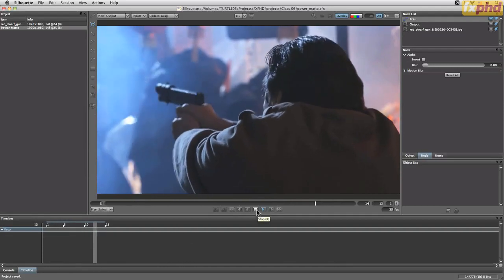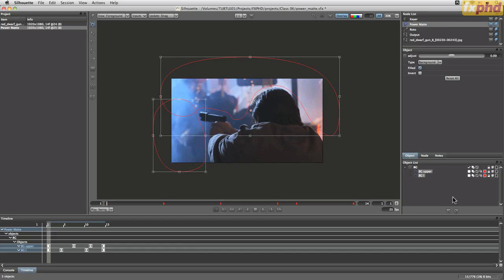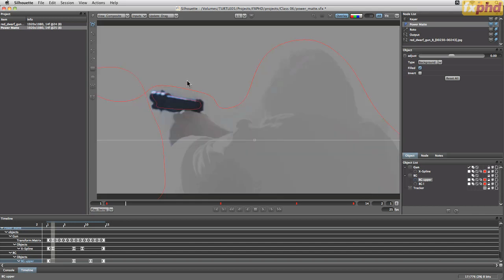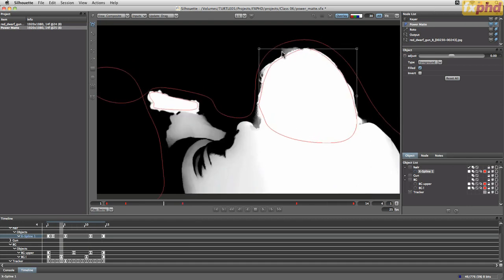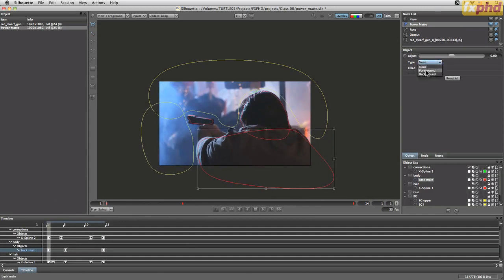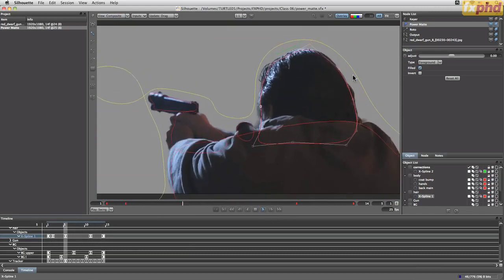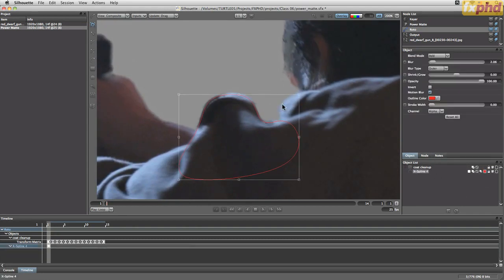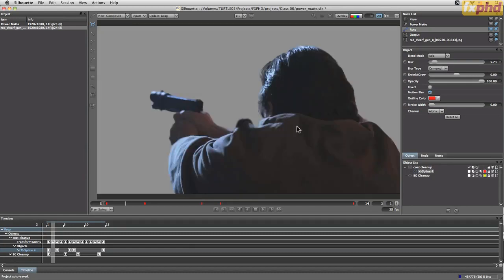Power matte In Silhouette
How to create a detailed matte using the Power Matte node